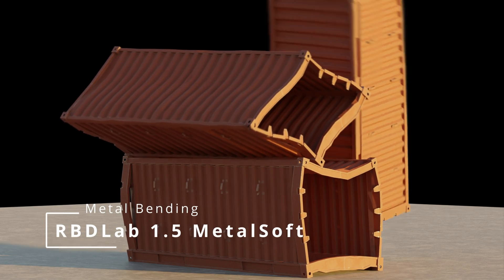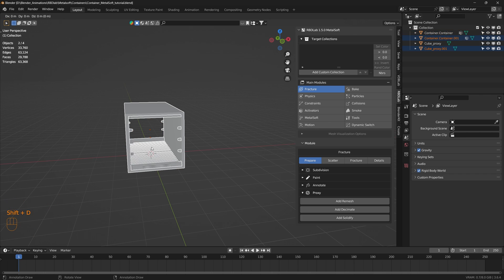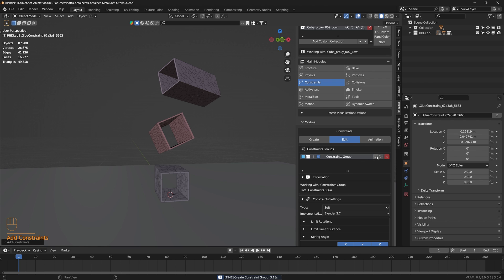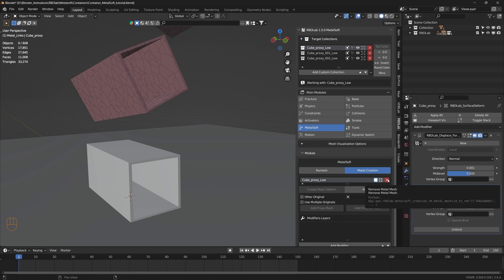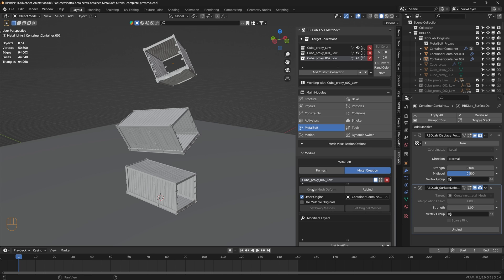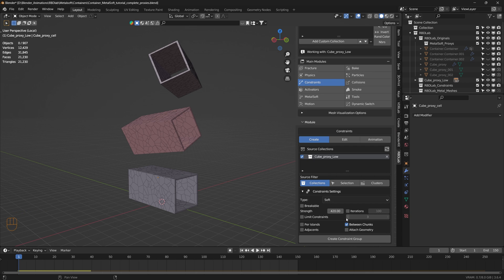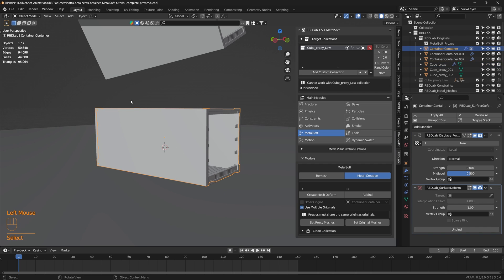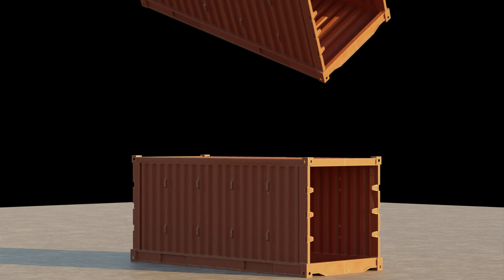RBDLab 1.5 MetalSoft Tutorial - Metal Container